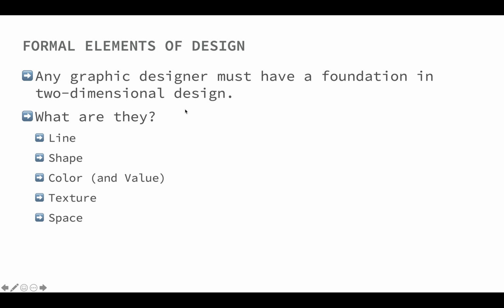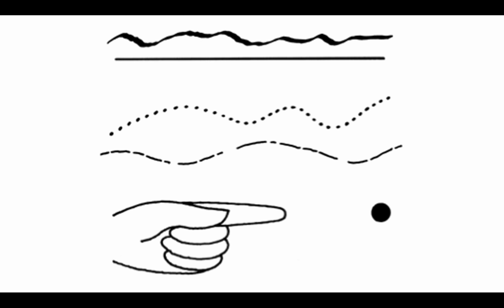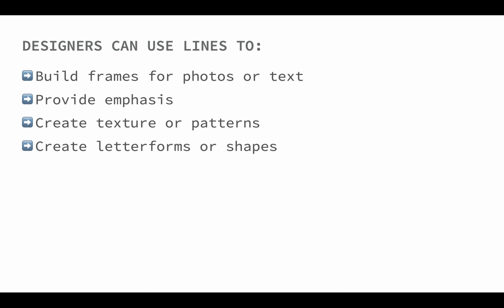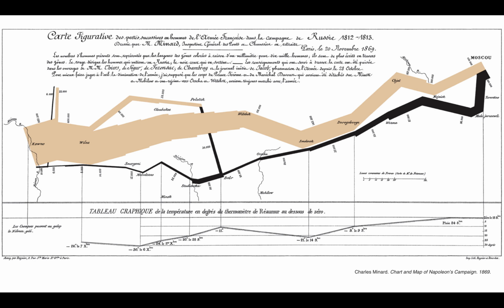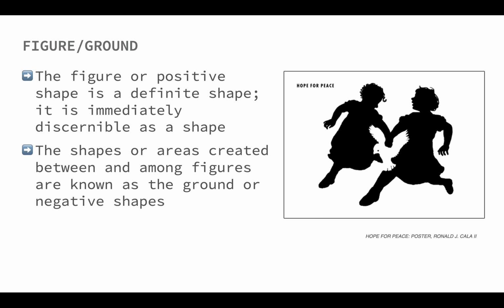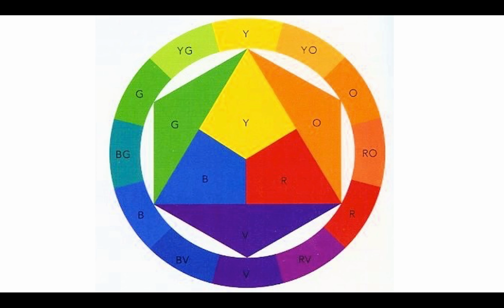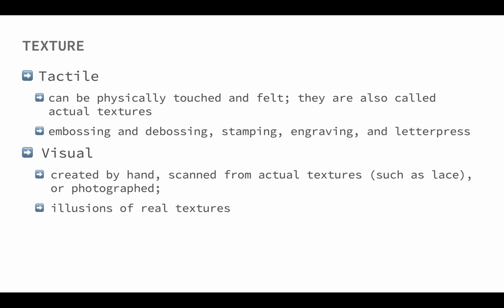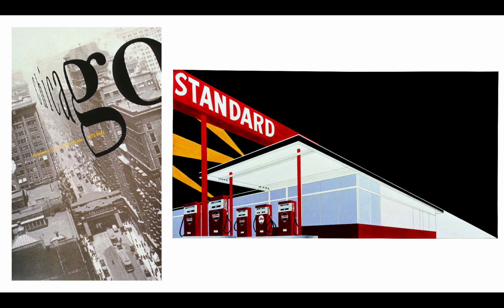Elements of Design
Line, shape, color, value, texture, use of space